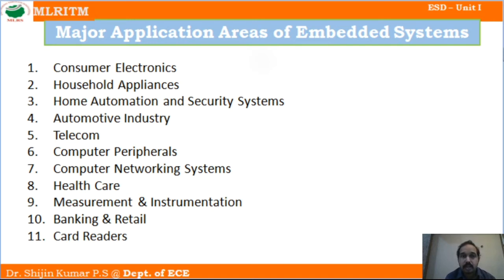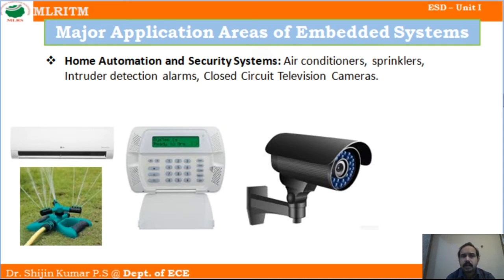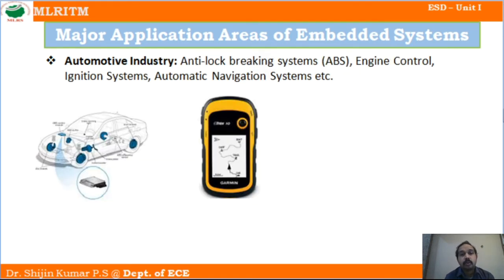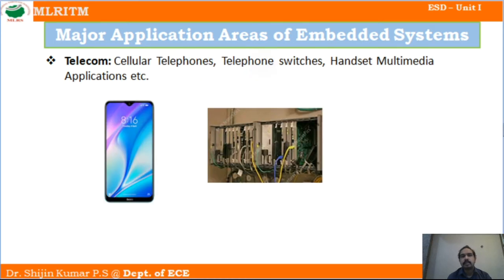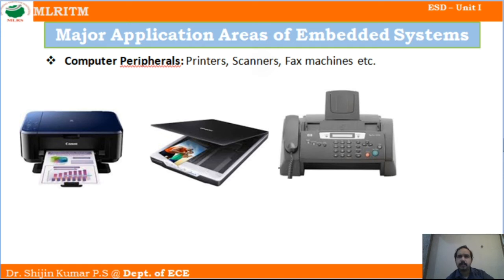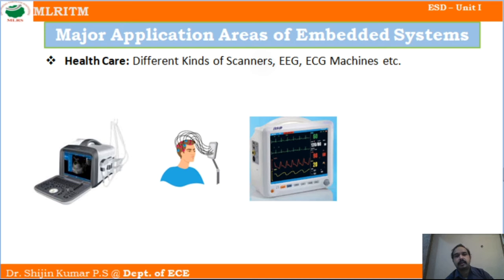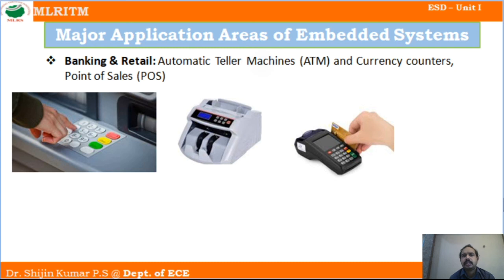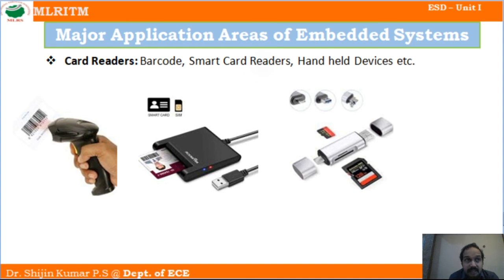ESD UNIT 1 LECTURE 5_Major Application Areas of Embedded Systems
Major Application Areas of Embedded Systems